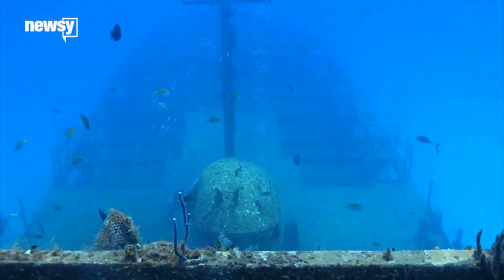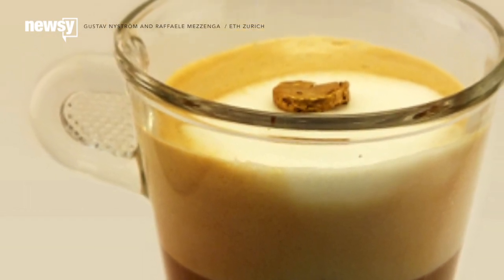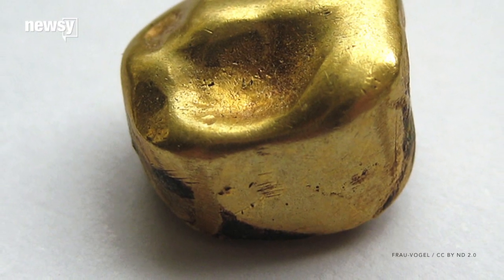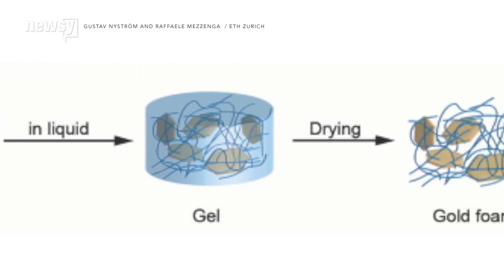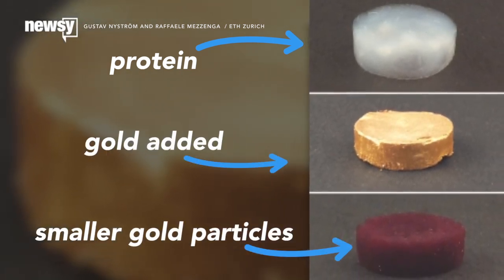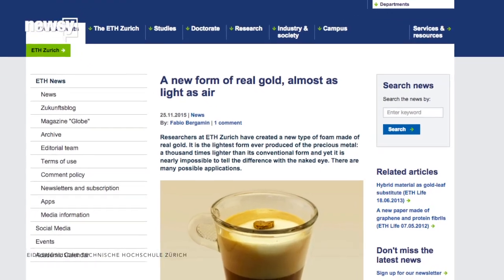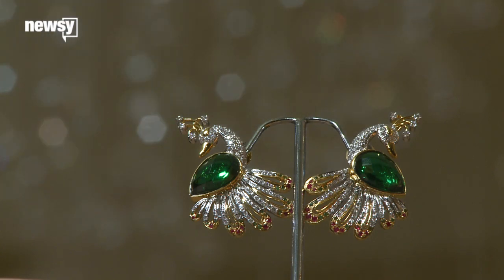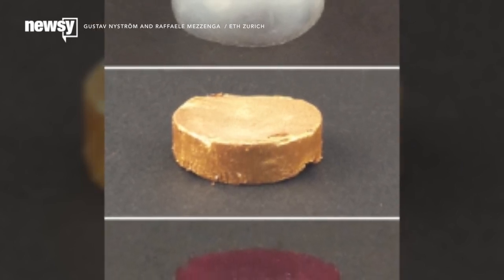Foam Gold Looks Like The Real Thing But Is 98 Percent Air - Newsy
Swiss researchers used cutting-edge techniques to create a foam gold that's 98 percent air. How useful could this material be in the real world?

Sources:
Videoblocks

Image via:
Gustav Nyström and Raffaele Mezzenga  / ETH Zurich